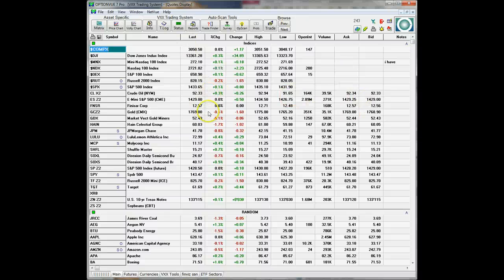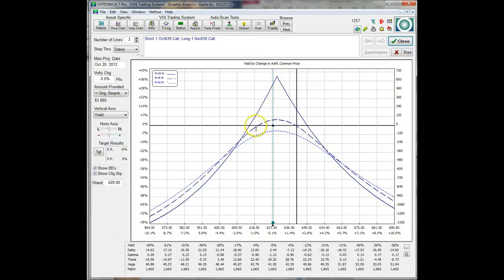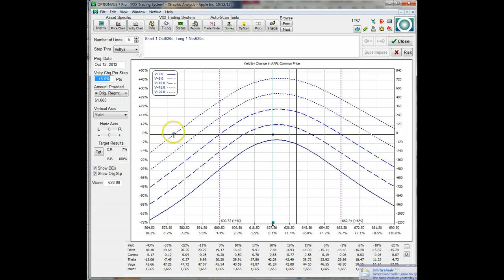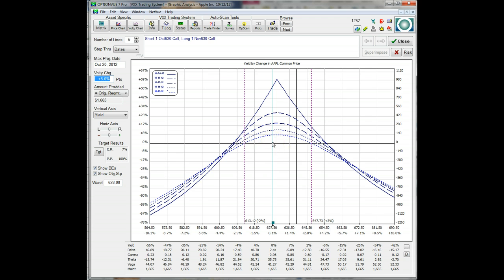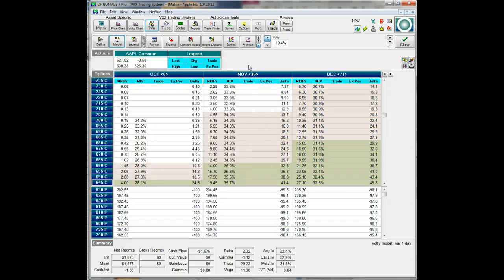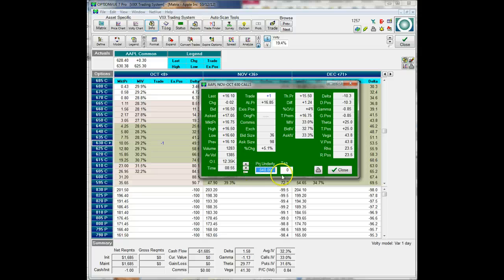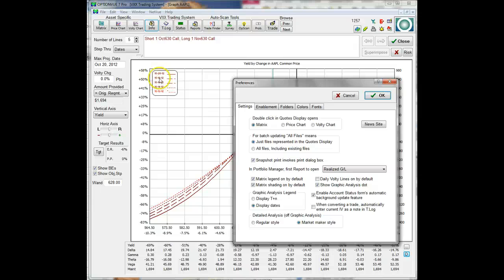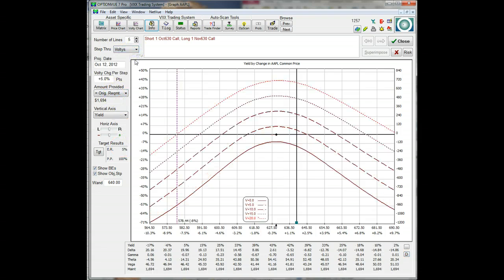Stepping Through Time and Volatility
Graphic Analysis in OptionVue, Stepping Through Time and Volatility